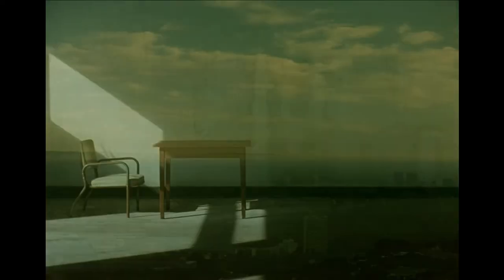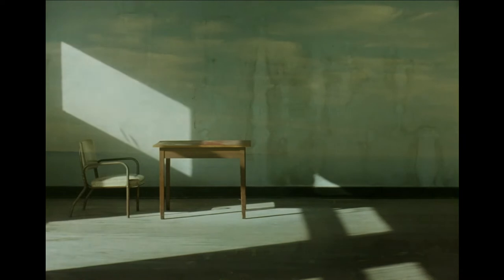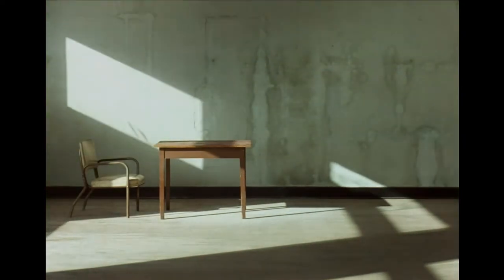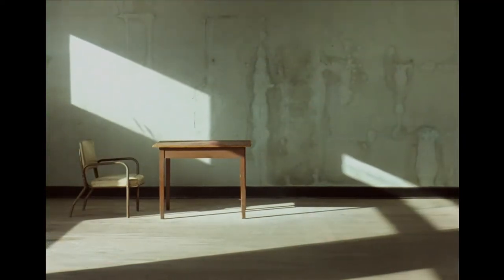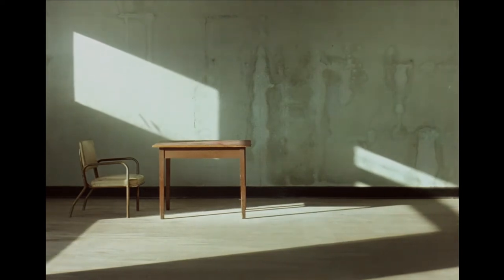WATER and POWER - Pat O'Neill talks about his film with Sandra Joy Aguilar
A mini-documentary directed by Martha Colburn